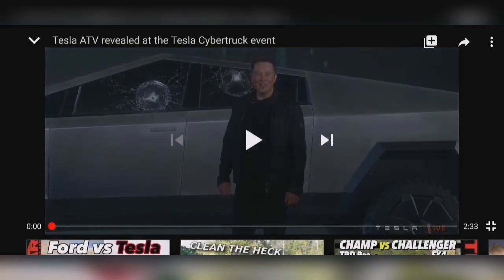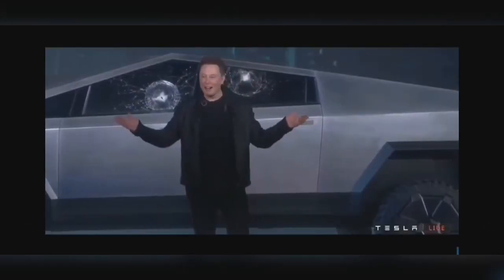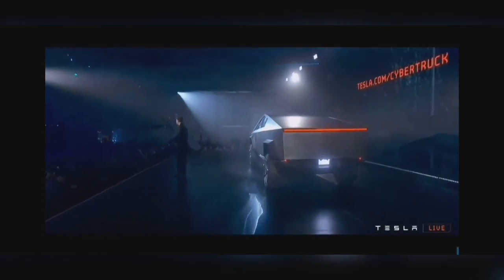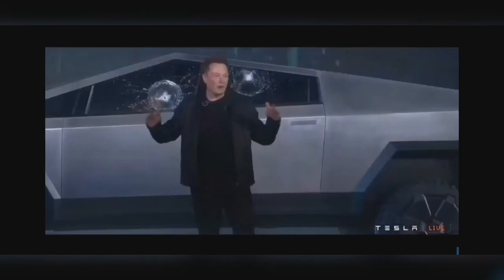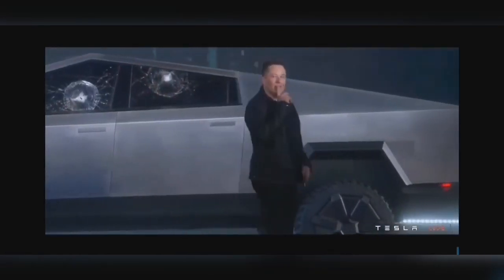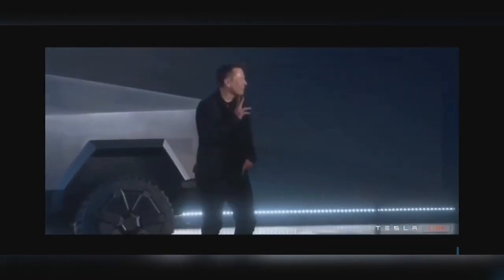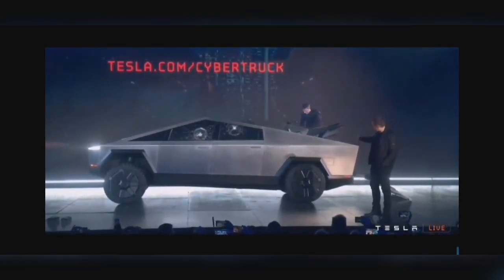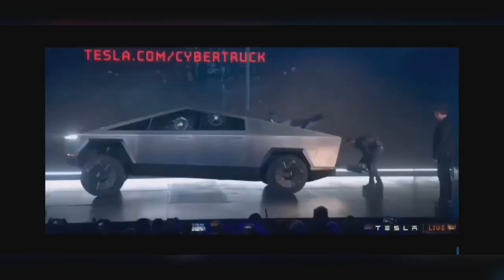Tesla Electric ATV, really happening? Trade in the Raptor?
As tech gets more crazy what's upon us is coming faster all the time. This does not look so far away.

Pros and Cons are early to tell upfront... But what do you all think this changes??